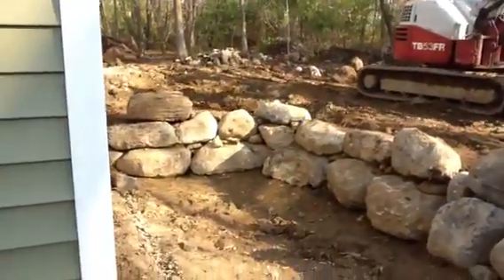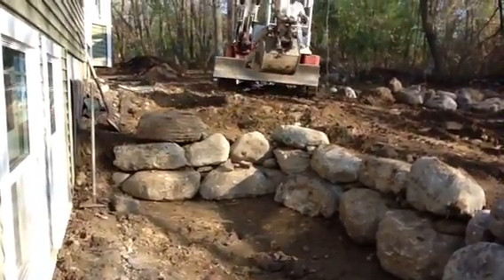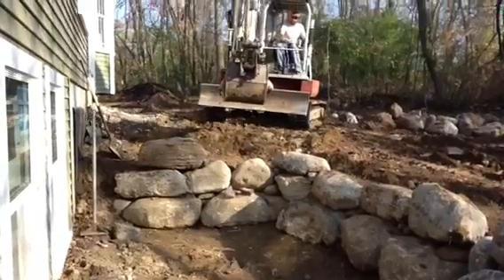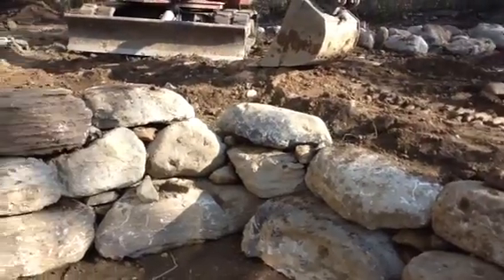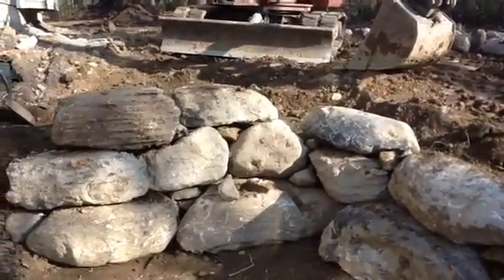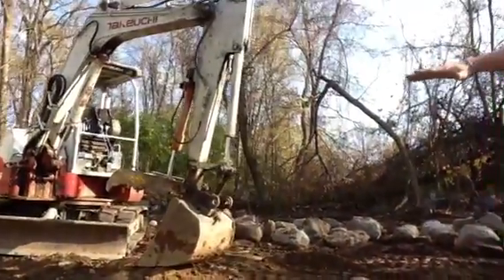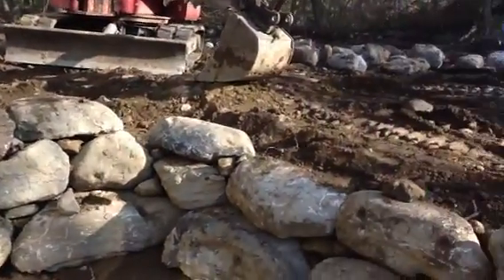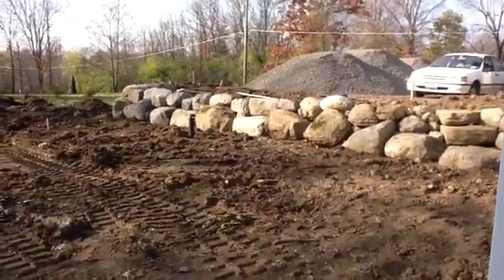Stone wall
Making another retaining wall behind our house